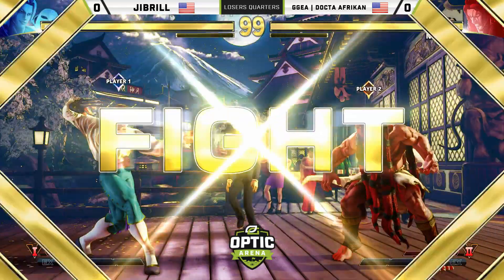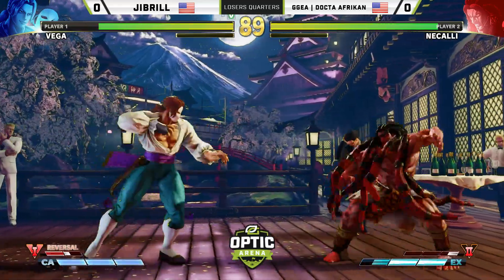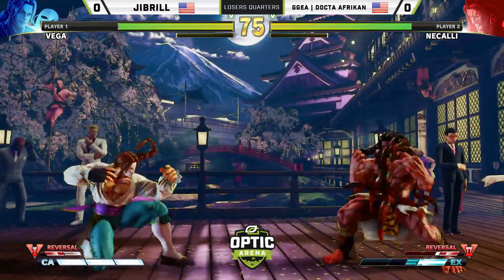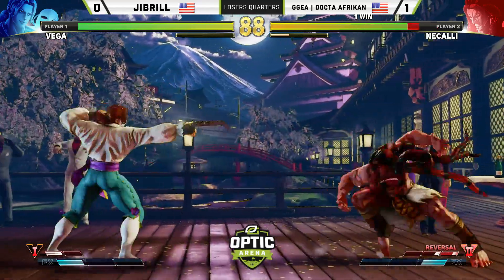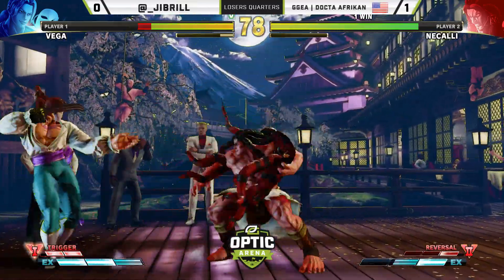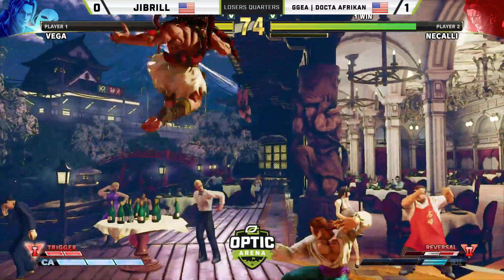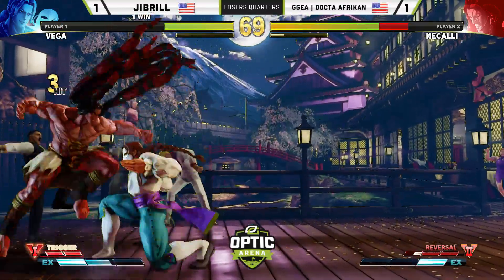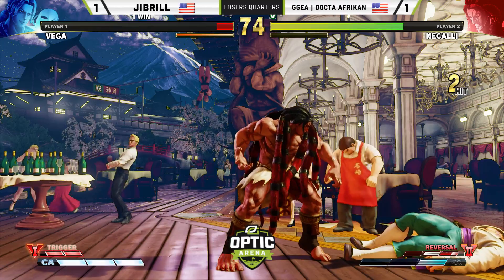OpTic Arena 2018 SFV - Jibrill(Vega) Vs GGEA | Docta Afrikan (Necalli) Street Fighter V LQ